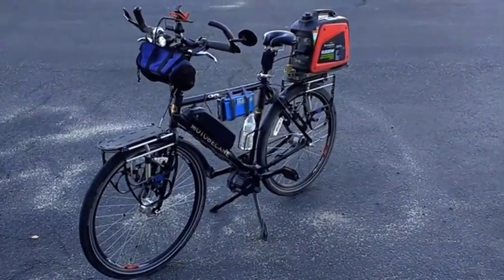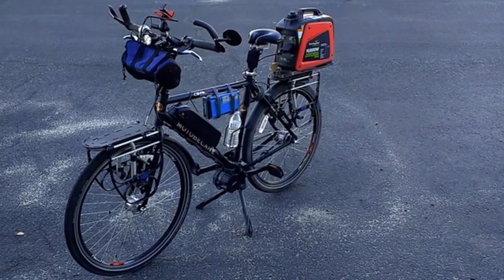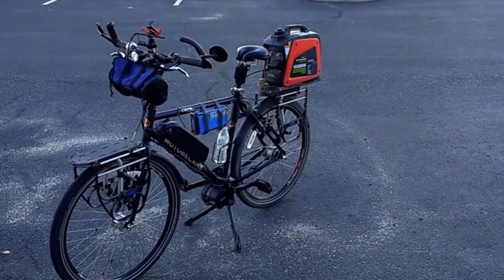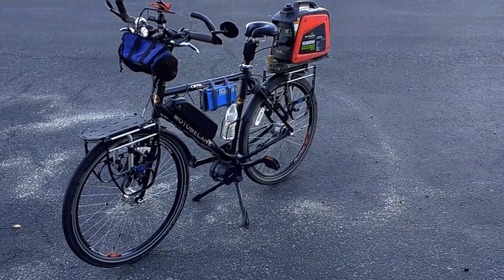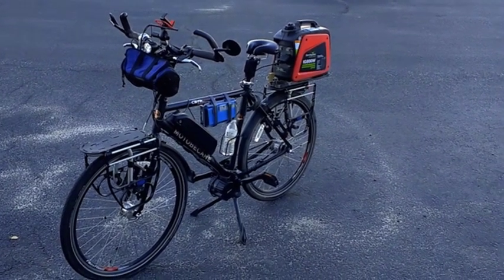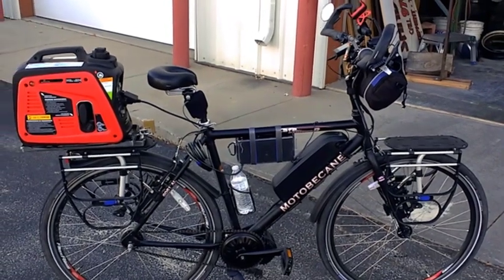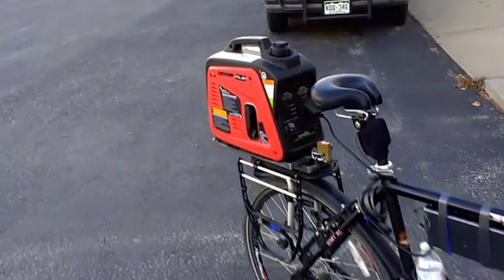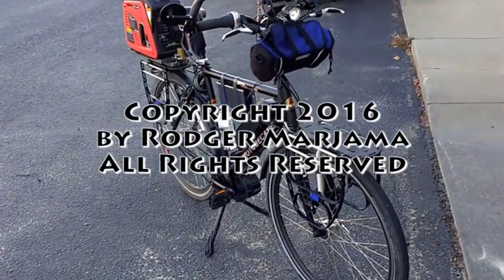e-Bike With Generator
Been working on my ebike again and finally got my generator mounted on it.  I've had the generator setup on the Bob Ibex trailer for some time with a custom bike rack I built for that trailer.  Worked real well, but the trailer had to have a bigger 26" wheel so that rack is history.  Had a takeoff Topeak rack that took a bit of modification, but I put that on the Bob trailer with the new 26" wheel setup I built.  Had to make a slide-in mount for the generator to bolt to so I could slide it all on the Topeak rack.  Finished that awhile back, but came to a place where I wanted to ride further without a trailer in tow.  The obvious solution for me was to make a rack conversion for my bikes Thule rack setup.  Came up with an idea and it seems to work well enough, but I am a bit concerned over the 23 lbs. the generator puts on that rack.  It is suppose to carry up to 55 lbs. but still it is a bit concerning to me. Anyways, it's pretty much finished I think.  Might do a bit of changes, but then it will be sandblasted and painted and be done.  Shot a cellphone video the other day, so I thought I put it up here for the few people who have ask about using a generator mounted to their bike for extended treks.  Aside for a bit of noise, it seems to work well and on my setup if I can manage to keep speeds on level ground below 18 MPH or so, it keeps the battery about level with it's charge.  What that means to me is, I can now ride as far as I please and will most likely not have to stop to charge, as the charging is ongoing while I pedal.  Nice!  Here's the 5 minute video with me rattling on forever.  Just take a FF speed look if you get too board, HA!